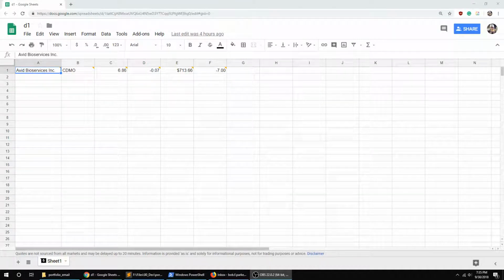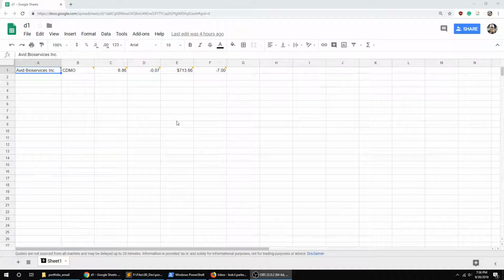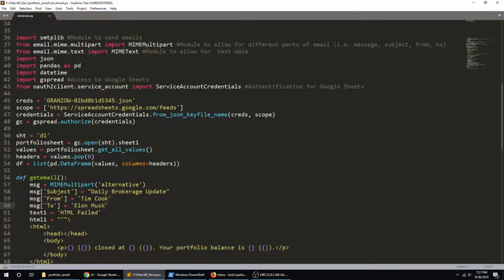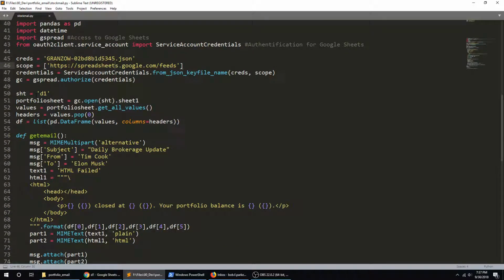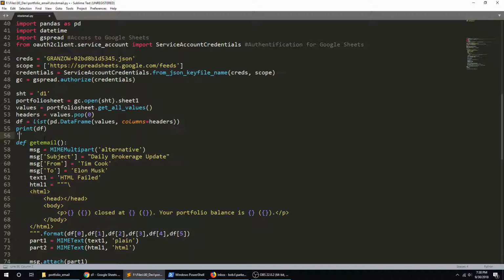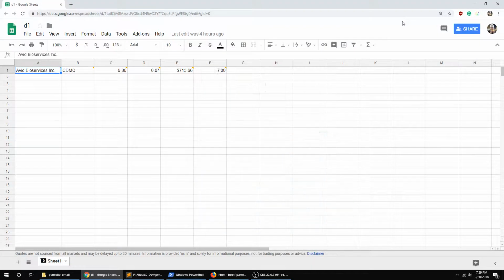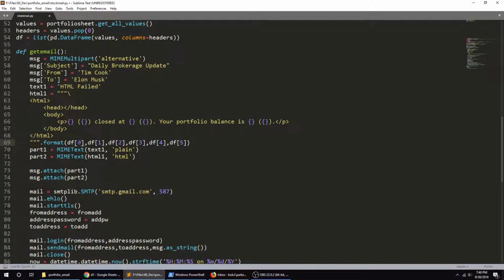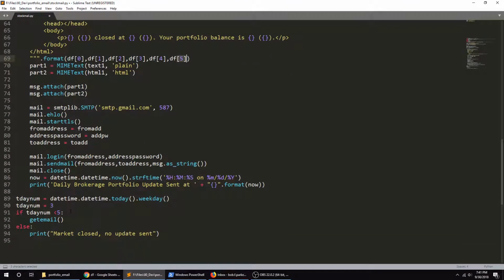Python Tutorial: Email from Google Sheets Data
Python tutorial showing how to send an email pulling data Google Sheets Google Finance function.